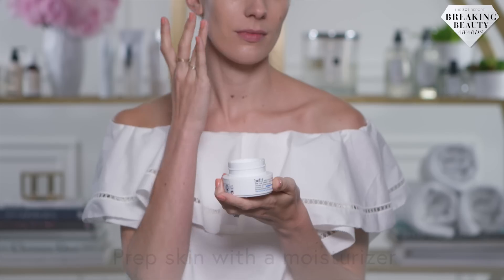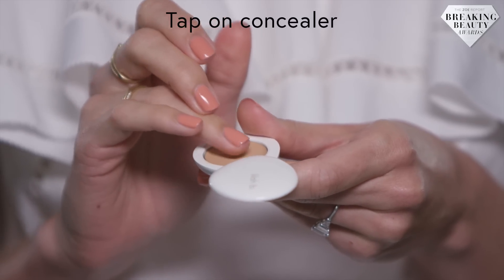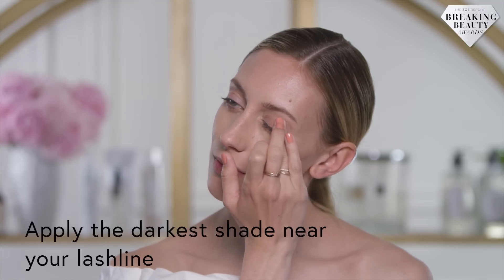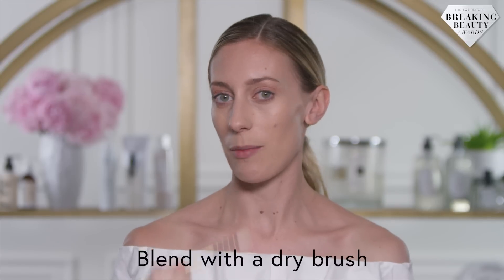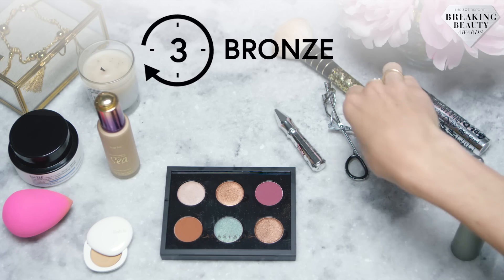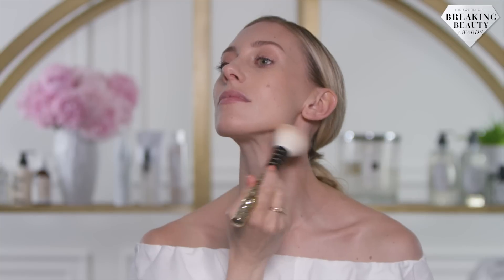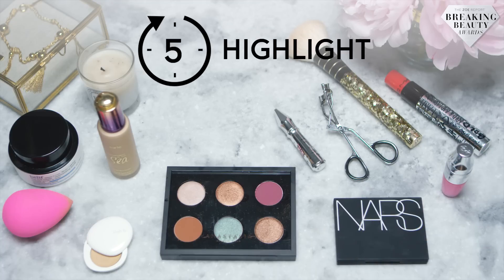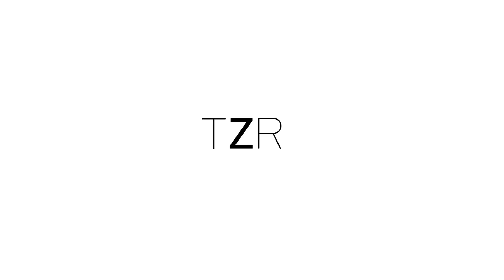How To Do Easy Sunset Eyes With A Bronzed Glow | The Zoe Report by Rachel Zoe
How To Do A Natural All-Over Bronze with The Zoe Report's Editorial Director, Nicky Deam.